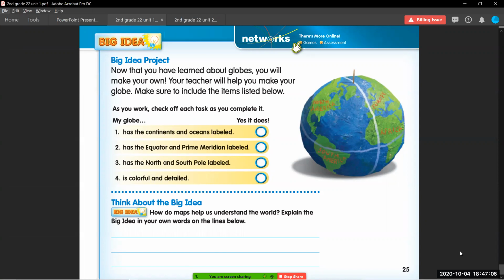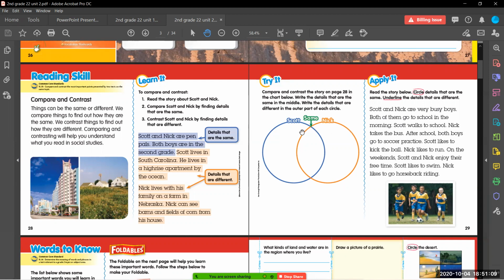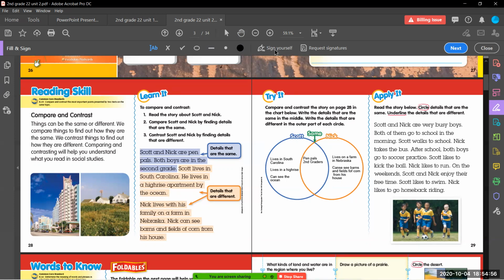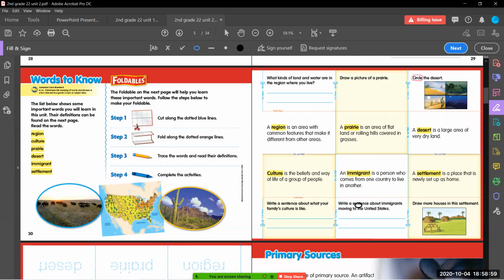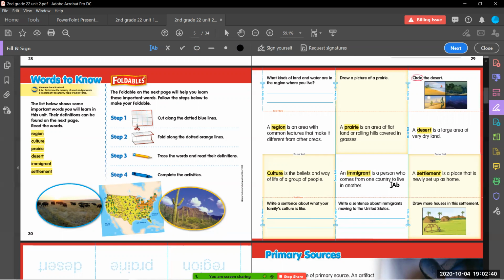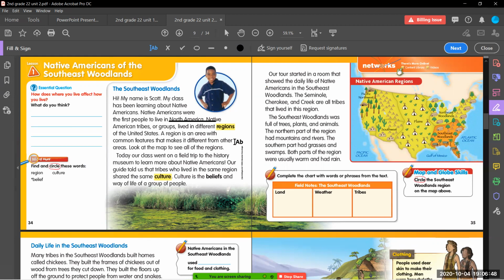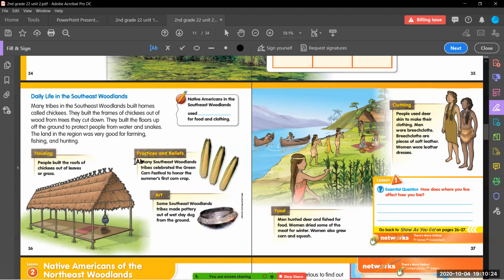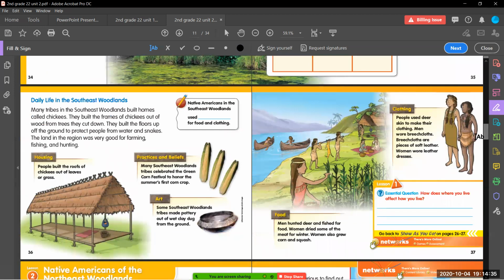2nd Grade SS Unit 2.0 and 2.1